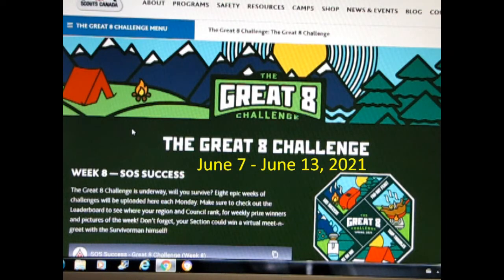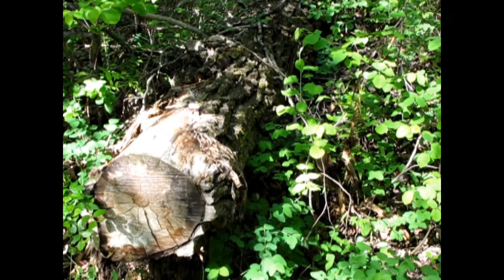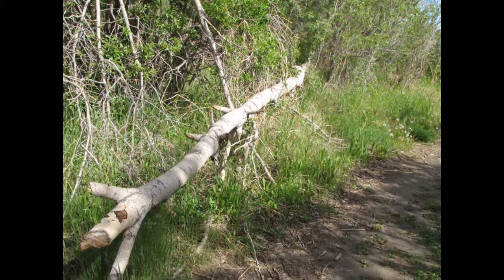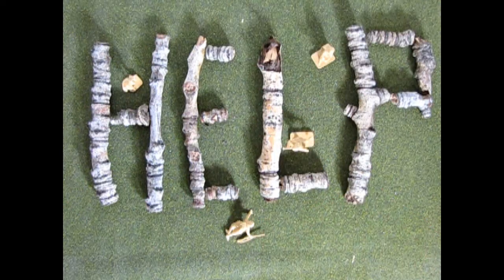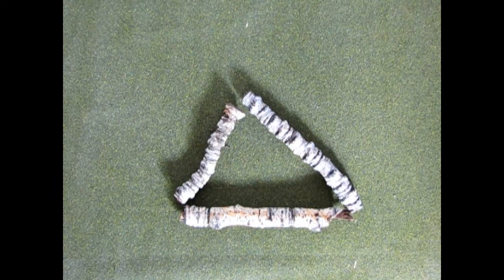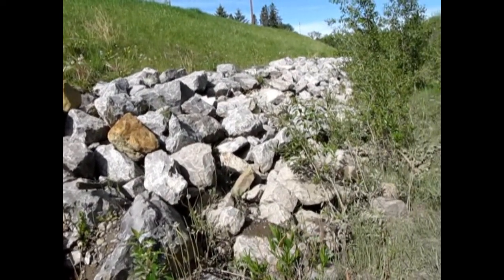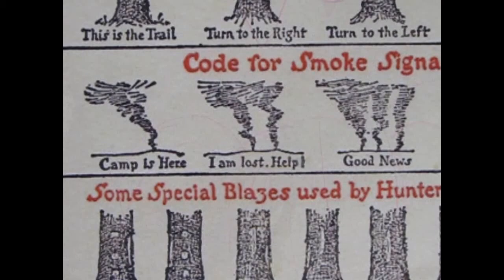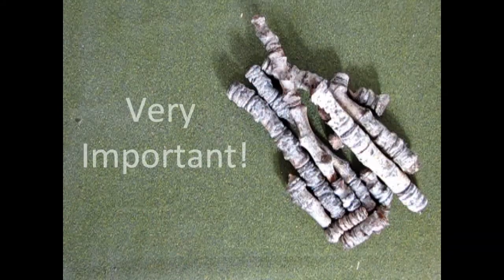The Scouts Canada Great 8 Challenge - Week 8 - SOS Success (An Outdoor Survival Video)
Week 8 Challenge : Create a rescue sign or signal using your bodies, the supplies you have on hand, materials from the forest or smoke signals that can be seen from the sky in order to get rescued.

In today's video, I will show you my solution for The Scouts Canada Great 8 Challenge - Week 8 - SOS Success. This is an outdoor survival adventure video.

What is the Great 8 Challenge? Here's some background reading!

Les Stroud, aka Survivorman, will be hosting this epic 8-week challenge and all the participating Scouts Canada groups will be competing for not only bragging rights, but to accumulate weekly crests and earn a coveted Ghost Crest!

With the challenges introduced weekly by videos from The Survivorman himself, it's going to be an adventure filled week you won't want to miss!

This series of challenges was developed by Les Stroud and Scouts Canada as activities that could be done either in a group or on your own during the pandemic of 2020/2021 to help get all the Scouts and Scouters out and doing something fun under their provincial restrictions.

About myself :

I am Scouter Trevor, (A Scout Leader) in our local community, as well as the owner of Monster Hobbies, a local hobby shop. As a youth, I was involved in Scouting and my Dad was also a Scout leader. Both my wife and daughters are also involved. I decided to try and make as many of these videos about what I am doing to solve the weekly challenge as I can.

About our group :

We have a group of Scouts and Scouters that met online and decided that we could meet this challenge in person on our regular Tuesday Night Zoom meetings. Due to the pandemic regulations, we were not able to physically meet as a group at our regular camp site for this challenge, but I decided to make this challenge video on my own to show our group how to make a natural compass and use orientation skills and trail markers to get out of the woods. .

About this video :

In this video, I teach you how to make a rescue signal and how to leave no trace of your outdoor Scouting adventure that could potentially harm nature.

This video is the last in our series on The Great 8 Challenge. I hope you enjoyed the lessons and that they will help you in your future camping adventures. In the end, everything worked out, and that's what Scouting is all about.

Be Prepared!
And always have fun!